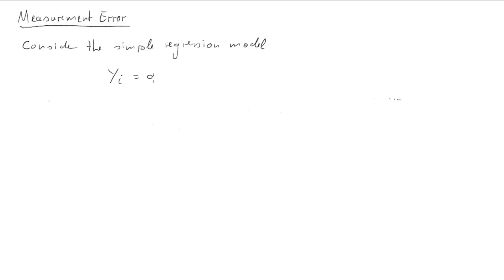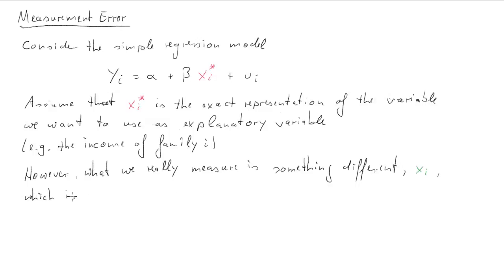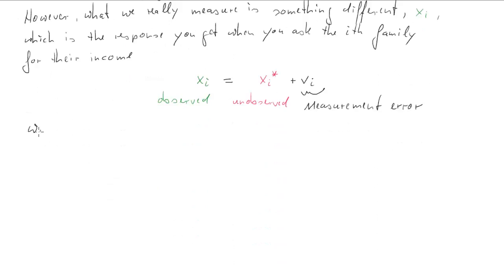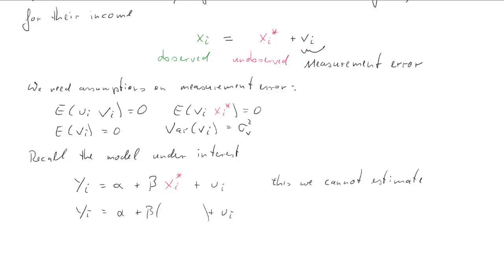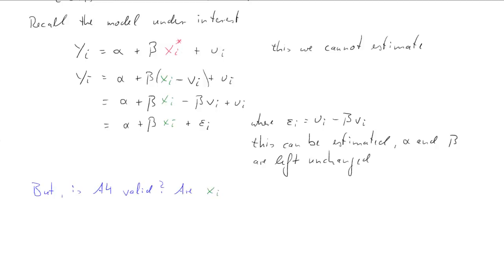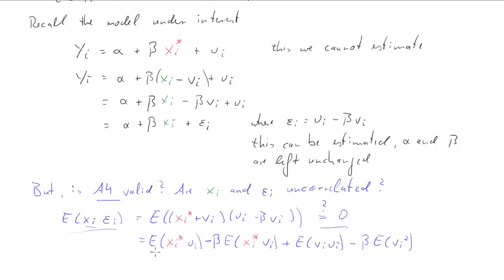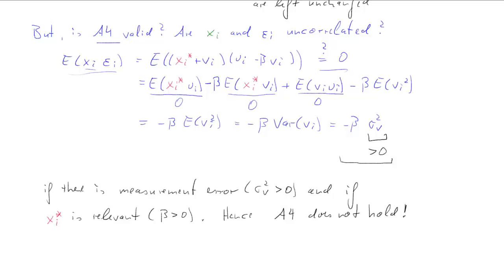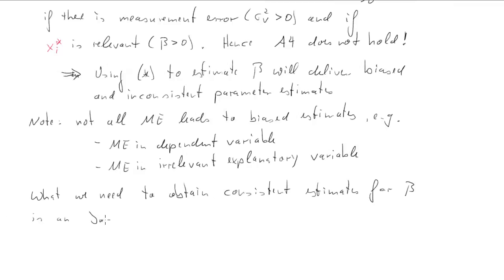Measurement Error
This clip discusses the effect of measuring an explanatory variable with some measurement error on the properties of parameter estimators in a linear regression model.